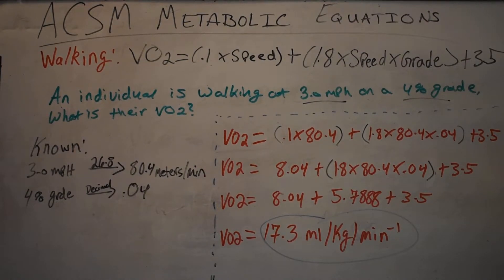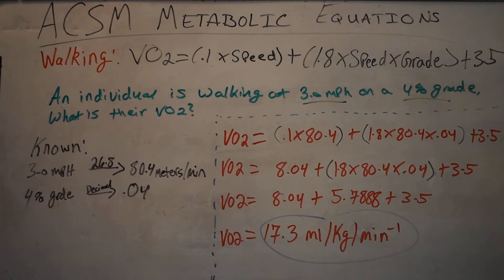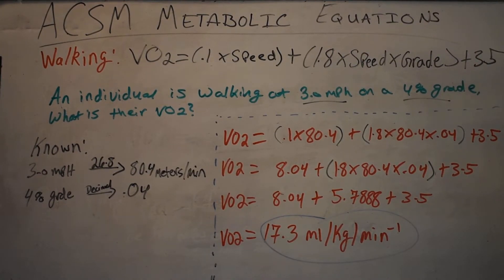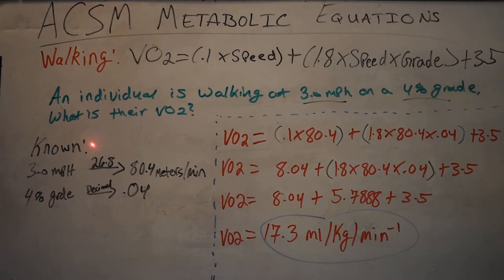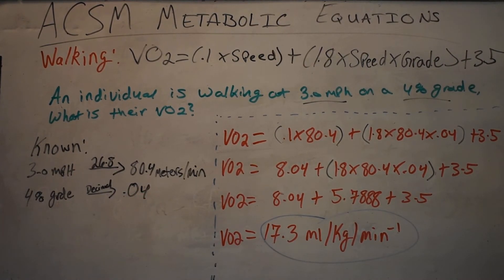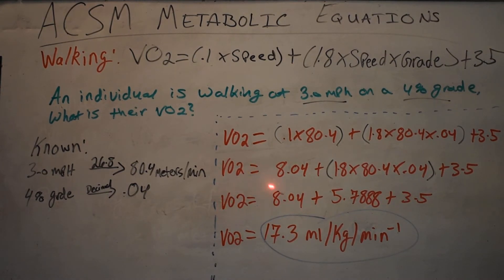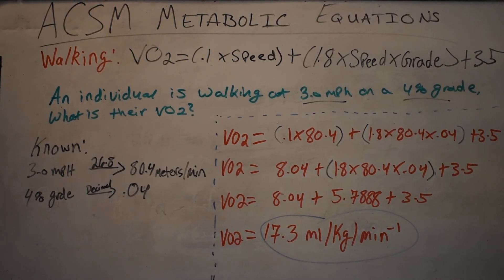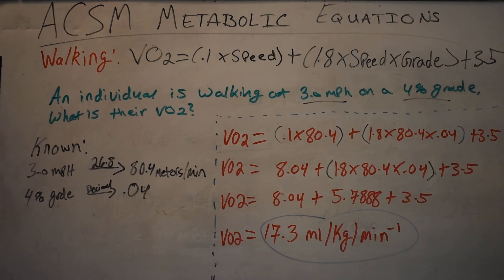ACSM Metabolic Equations - Walking equation - How to solve for VO2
Greetings viewers!

     In this episode with the ex phys guy I cover how to use the ACSM metabolic equation for walking to solve for VO2 at a given speed and incline. Important take-home points are that the metabolic equations only calculate VO2 for a GIVEN speed/incline - this means that as soon as the speed or incline changes at all so does the VO2.

     Also remember that speed must be in meters per minute - we must multiply miles per hour by 26.8 to get meters per minute. Also the incline must be in decimal form, and incline of 5% would be inputted as .05, an incline of 11% would be inputted as .11.

***The walking equation is most accurate for speeds of 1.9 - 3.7 miles per hour. The running equation is most accurate for speeds over 5 miles per hour.